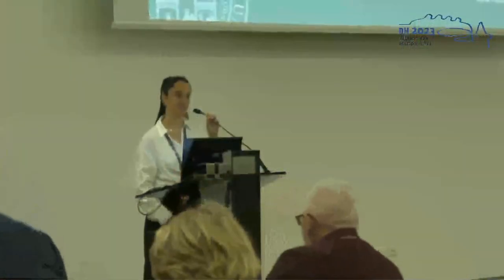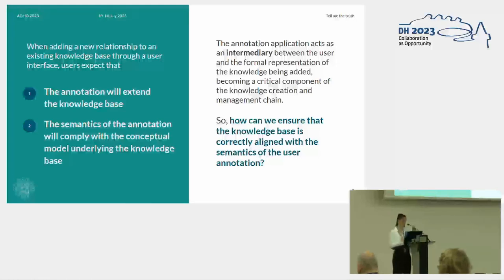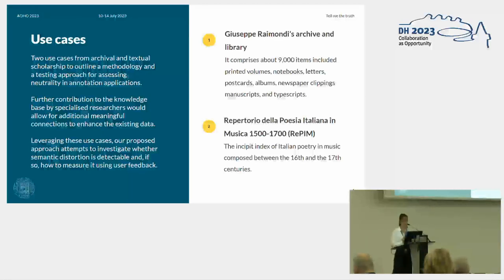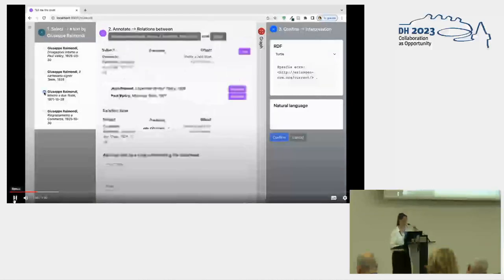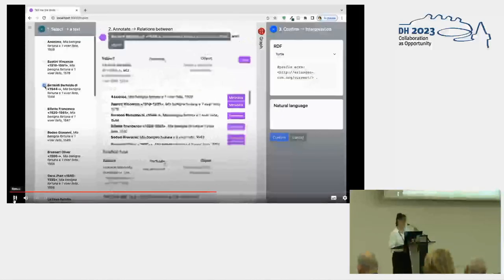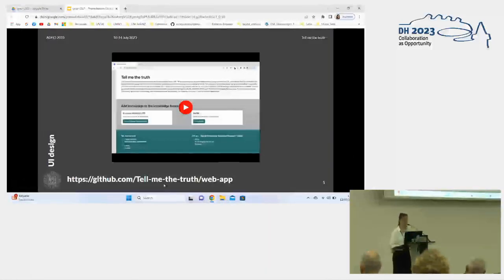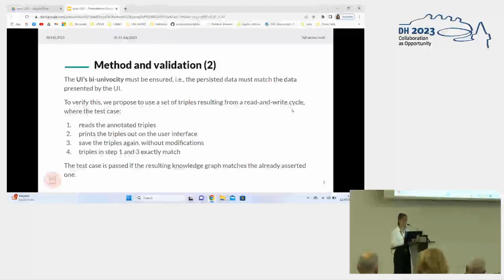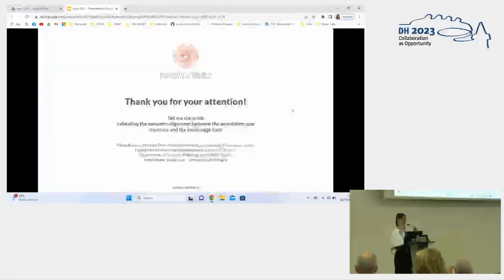Tell Me the Truth. Validating the Semantic Alignment between the User Interface and Knowledge Base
This video features the presentation "Tell Me the Truth. Validating the Semantic Alignment between the Annotation User Interface and the Knowledge Base" by Paolo Bonora, Martina Dello Buono, Francesca Giovannetti and Francesca Tomasi, presented at the ADHO Digital Humanities Conference 2023 (DH2023) in Graz, which was hosted by the Department of Digital Humanities (formerly ZIM) of the University Graz.